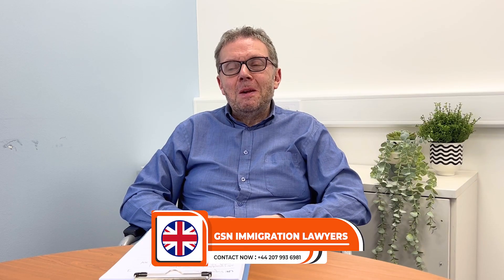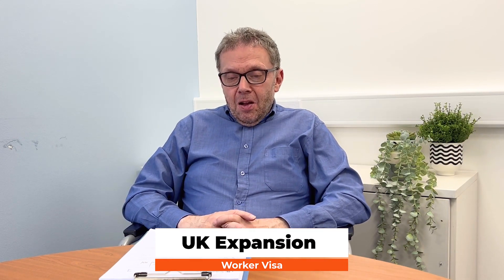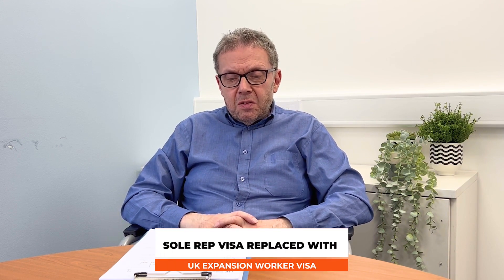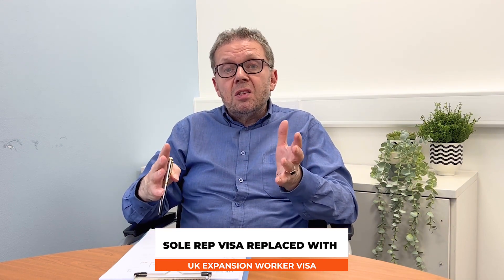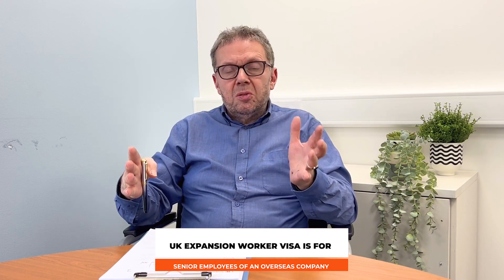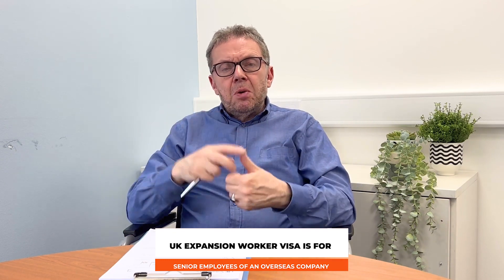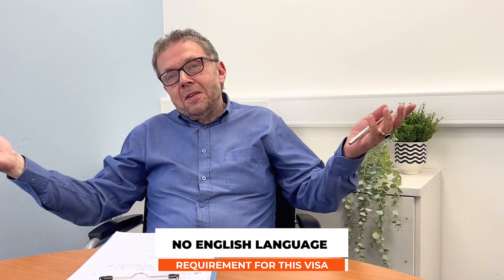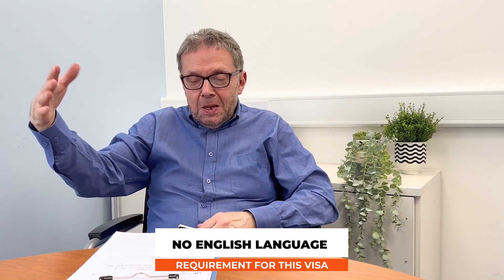UK EXPANSION WORKER VISA | UK VISA & IMMIGRATION ADVICE | GSN IMMIGRATION | IMMIGRATION LAWYERS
You can apply for UK Expansion Worker Visa from outside or inside the UK if you are meeting all the visa requirements. This visa replaces Sole Rep Visa but does not lead to settlement in itself unless switched to a settlement route.

There is no limit on the amount the overseas company needs to invest into the UK and there is no need for any third party endorsements either. There is no restriction on the type of business which can expand into the UK. A senior employee can come and bring along any dependents he/she may have.

Initial visa is for twelve months and can be extended for another year.

You may wonder what are the requirements for this visa? Watch this detailed vlog to get to know more about UK Expansion worker visa in detail and see if you can meet the visa requirements!

Our Senior Immigration Lawyer, Mr. Oliver Westmoreland, explains the requirements for UK Expansion Worker Visa in detail and we are happy to take up any questions you may have.

Find answers to most commonly asked questions in this video.

We specialise in UK Immigration Law and are OISC accredited Level 3 Firm (Highest Level).  If you would like to book consultation session to discuss  merits of your case or to instruct us to represent you fully please get in touch on the following contact details.

ADDRESS

Central London Office
New Broad Street House,
35 New Broad Street,
London
EC2M 1NH

Harrow Office
79 College Road Harrow,
London
HA1 1BD